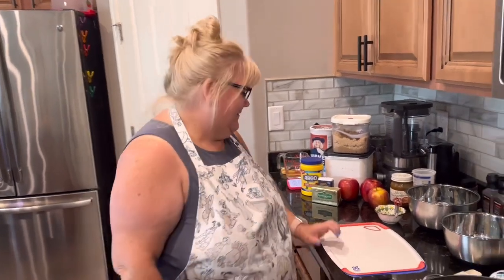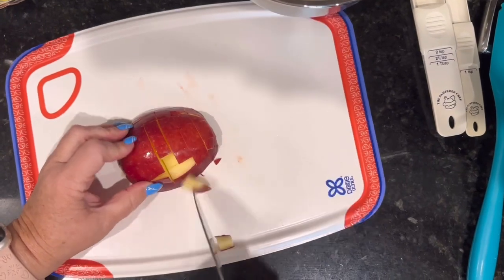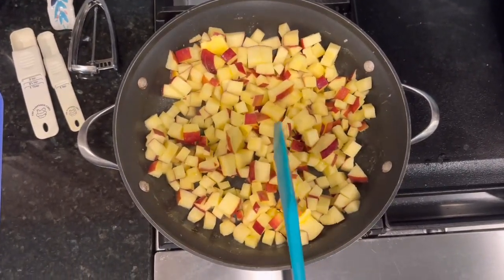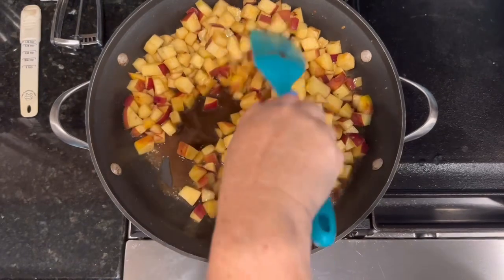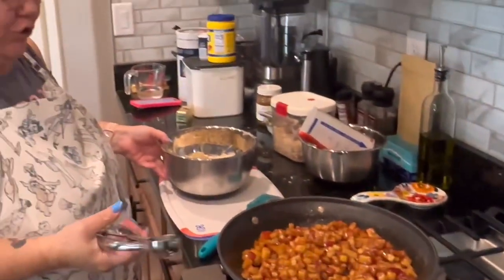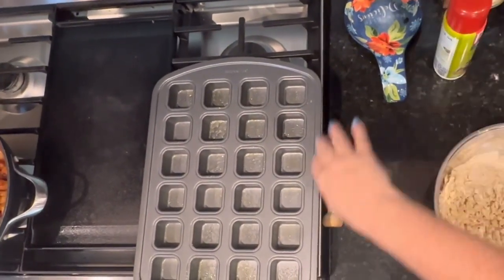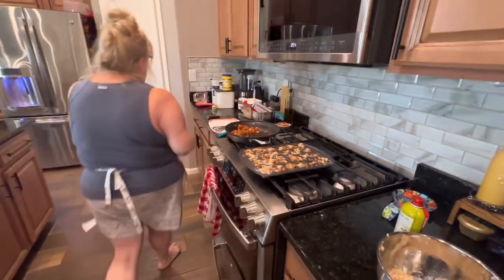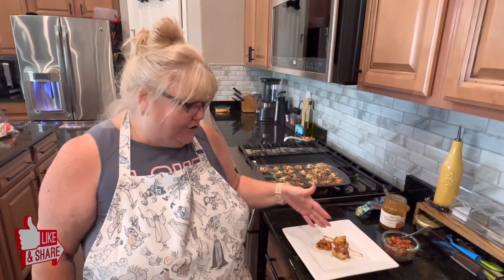How to make the best Mini Apple Crisp Bites |Perfect for any occasion and super easy to make!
These apple crisp bites pack a flavorful punch and super easy to make for any occasions!

Apple Crisp Bites

Preheat oven to 350. Grease mini-muffin tin.
Cookie crust
1 cup flour
1 cup rolled oats
3/4 cup brown sugar
8 TB butter

Apple Filling
2 TB butter
3 apples cut in 1/4-inch cubes
1/3 cup brown sugar
4-5 TB water
1 1/8 tsp apple pie spice
1 TB cornstarch
Caramel topping optional

Melt butter, add apples, spices, brown sugar and water. Cook over medium-high heat, for 4-5 minutes or until apples slightly softened.
Add cornstarch to pan while stirring and continue to cook until apples are tender, and filling is thickened, about 4-5 more minutes. Turn off pan

Combine flour, oats and brown sugar. Cut the butter into the flour mixture with a pastry cutter until it looks like coarse crumbs.

Place a heaping TB of crust mixture in mini muffin cup. Press along the bottom and sides to make a “cup”.

Place 1 TB of apple filling in the crust. Sprinkle 1 tsp of the remaining crust mixture on the filling.

Bake 17 minutes then cool in the pan for 10 minutes. Use a knife to loosen from pan and they should pop right out.

Drizzle with caramel topping if desired.